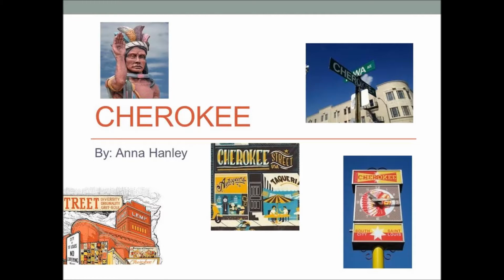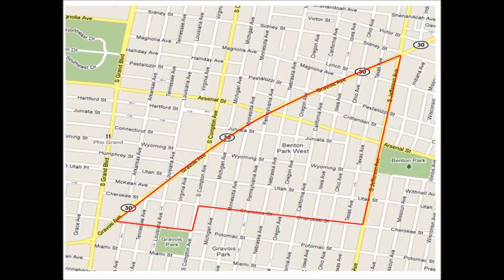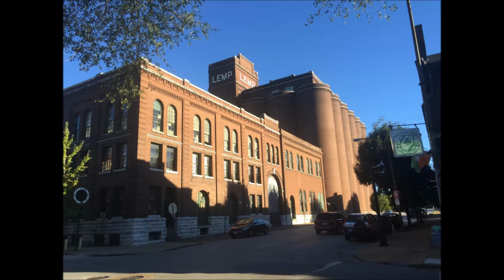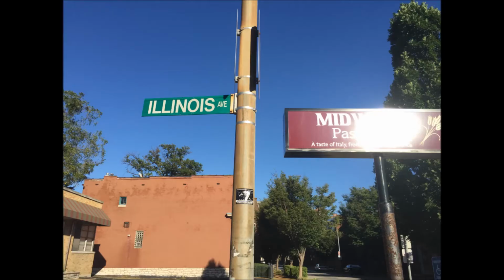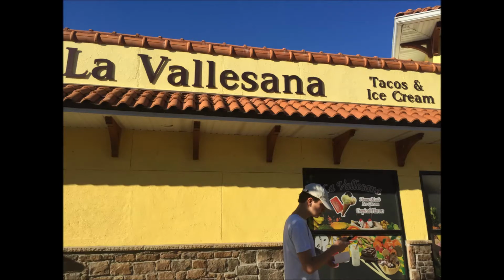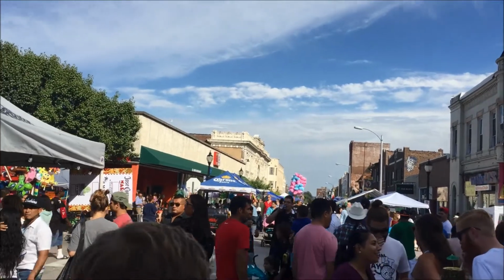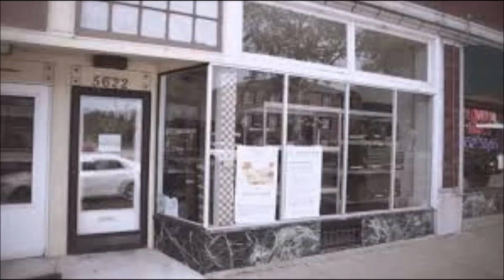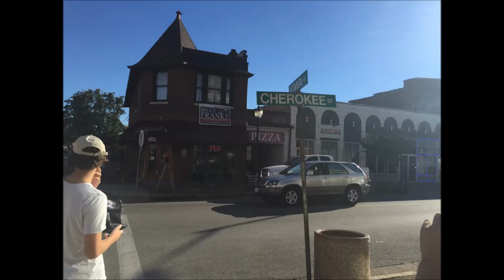Cherokee Street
History of St. Louis Project